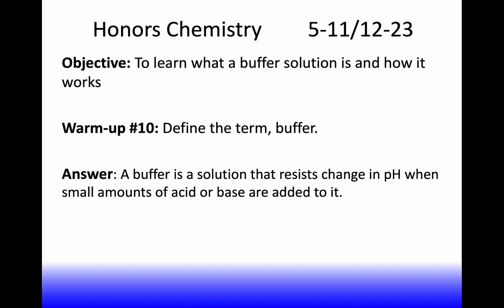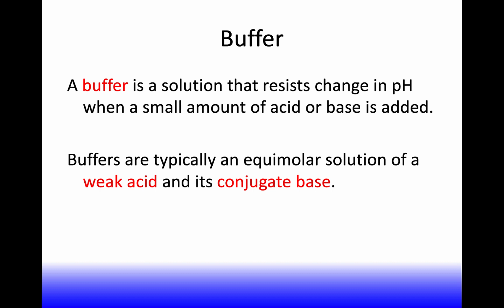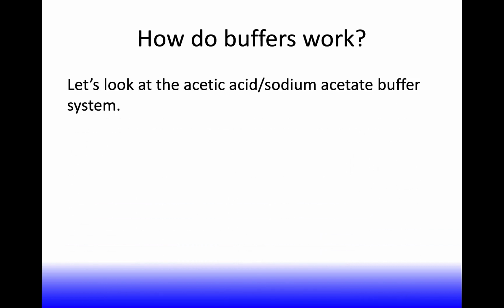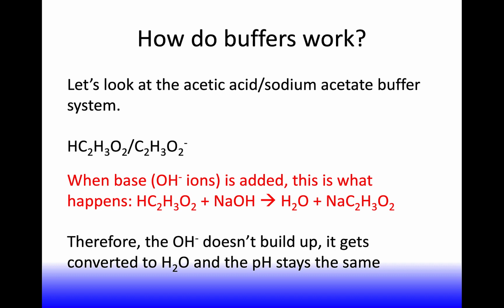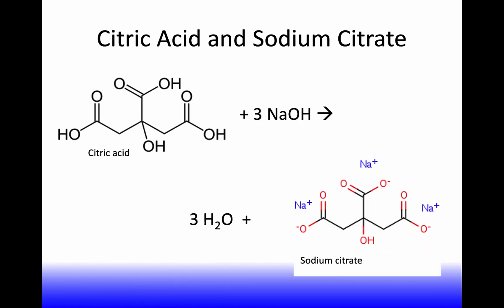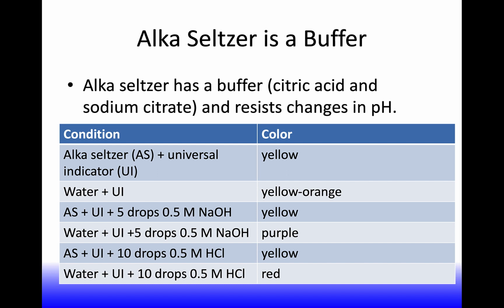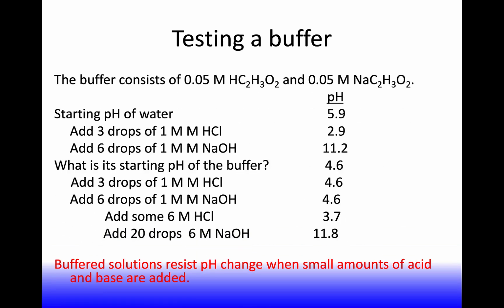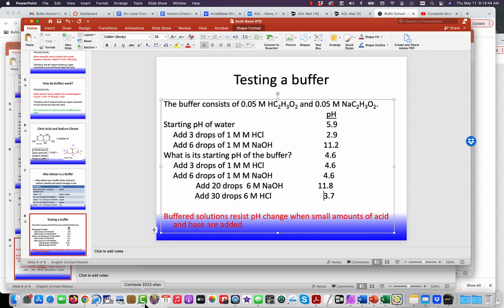Buffer Class Notes 5-11-23